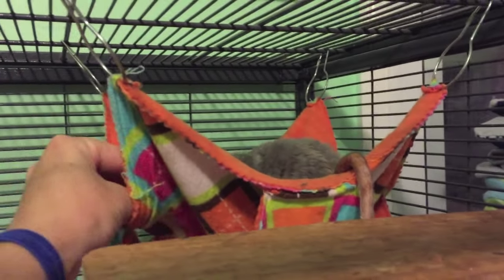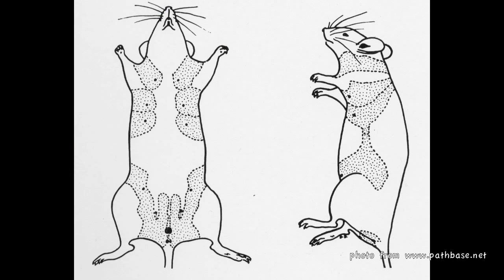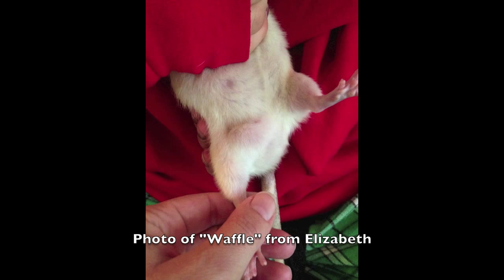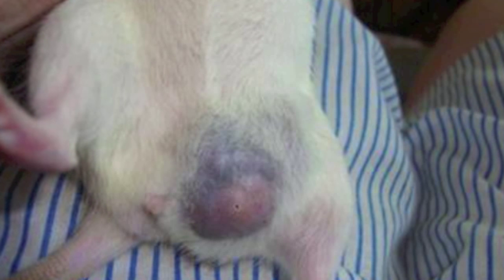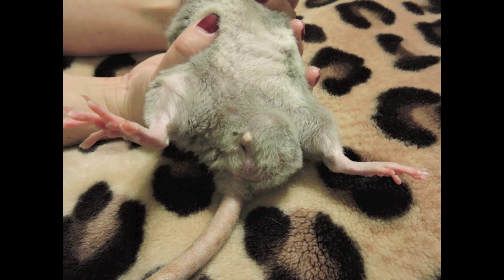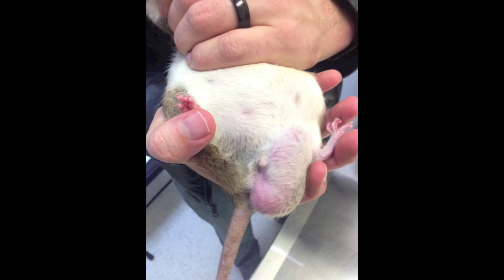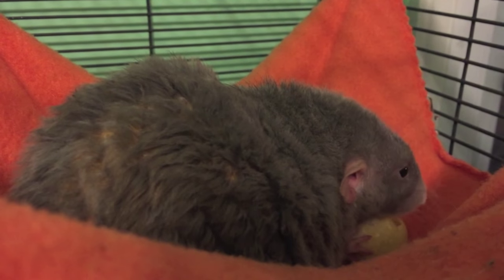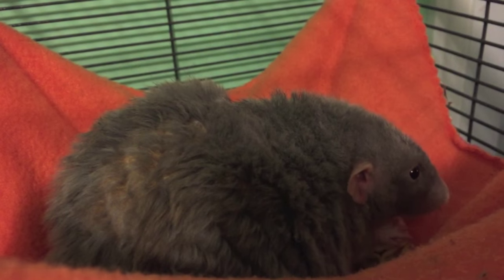Mammary Gland Tumors in Pet Rats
I am not a vet so I didn't go into too much detail on treatment. I don't want people using the internet as a substitute for vet care!

Periscope: sphynxlover